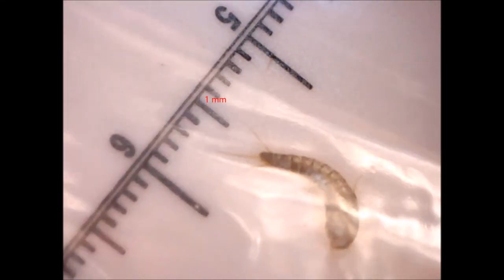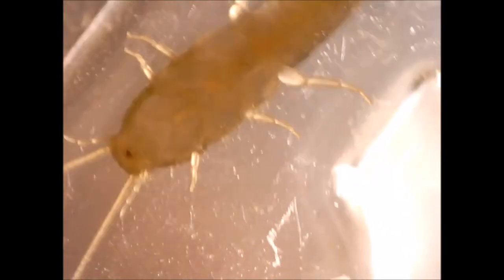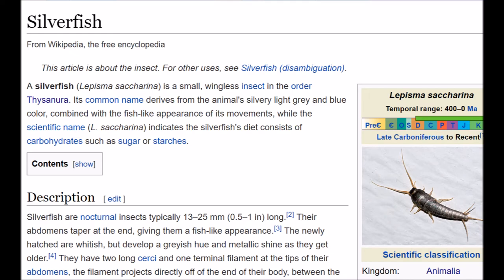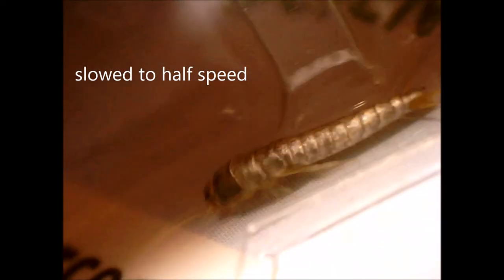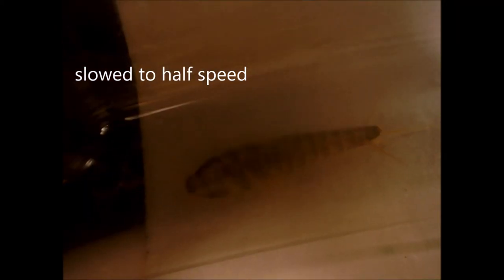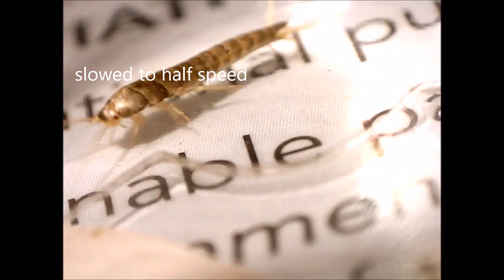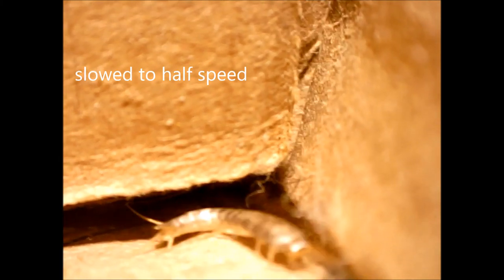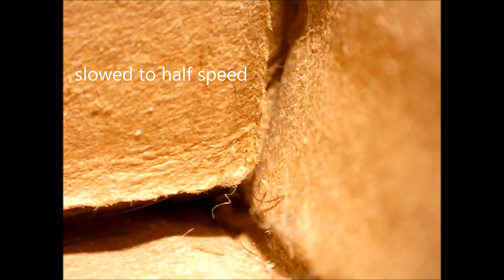Silverfish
This video shows a silverfish I found in my house (near Albany, NY on 20 May 2016). It also describes some basic info about silverfish and how to prevent them.